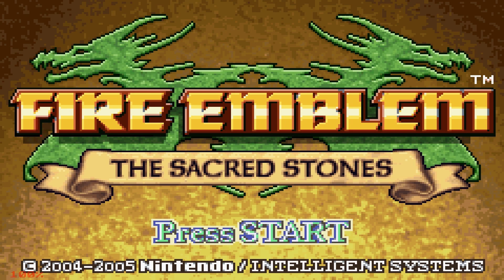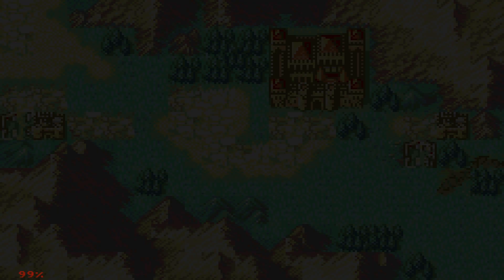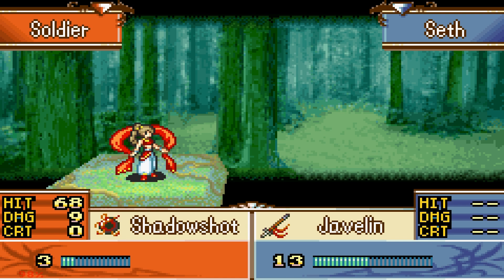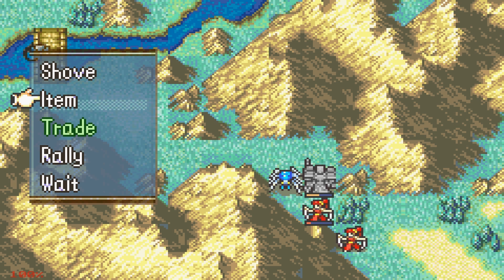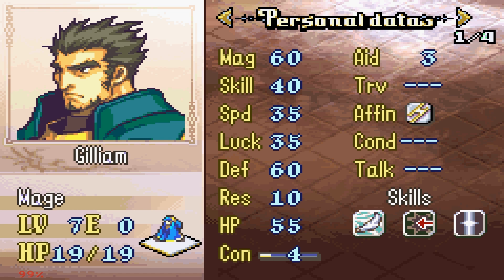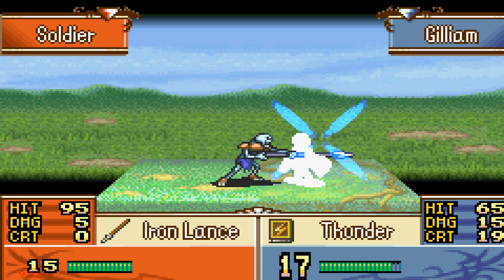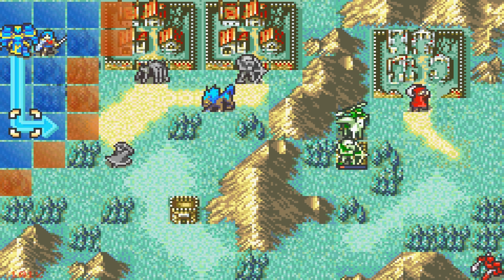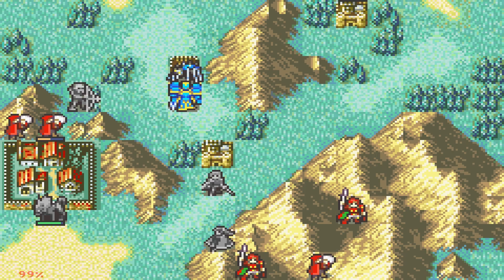Let's Play Self-Randomizing Fire Emblem 8 - "Thicc O'neil"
This is a Fe8 ROM with a built in randomizer created by Circleseverywhere!